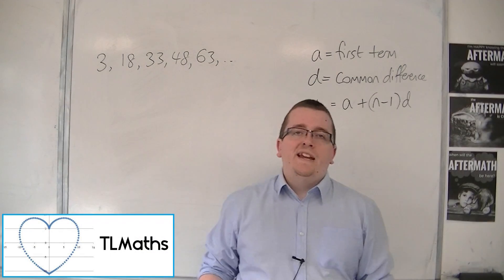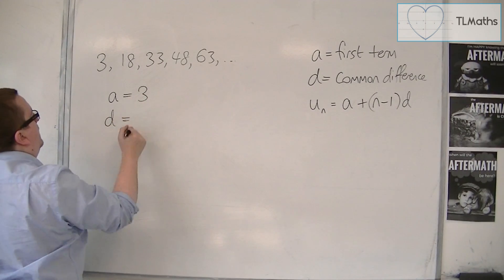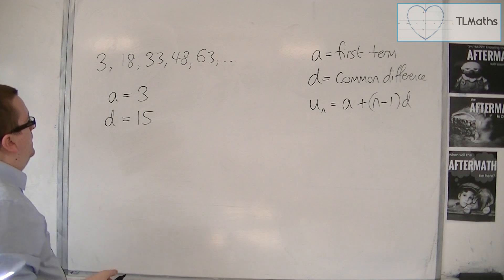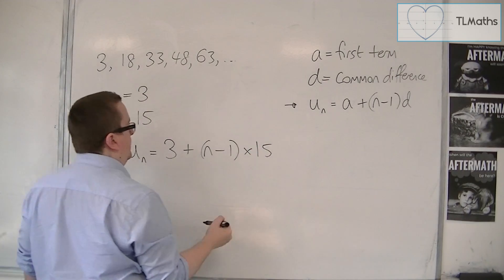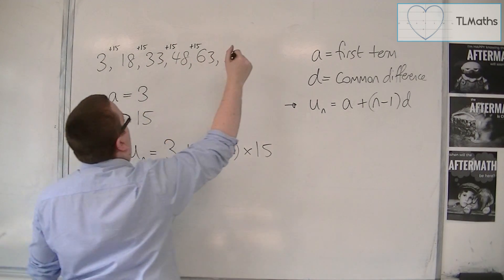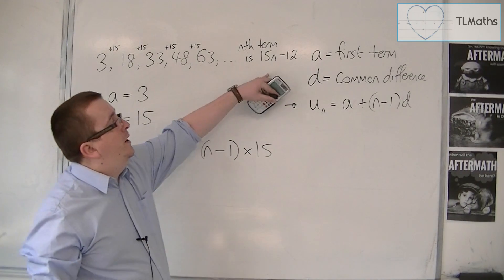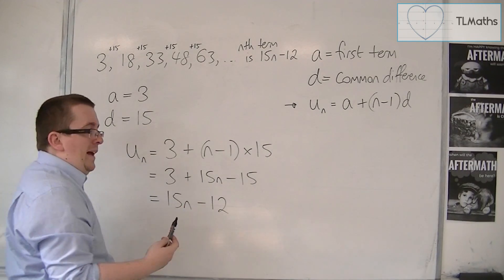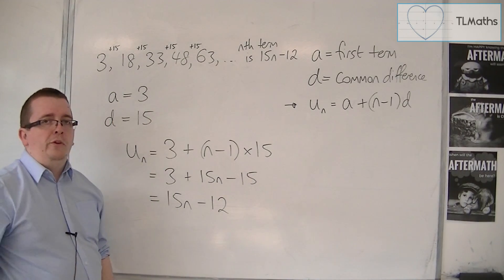OCR MEI Core 2 5.07 Finding the nth term of an Arithmetic Sequence